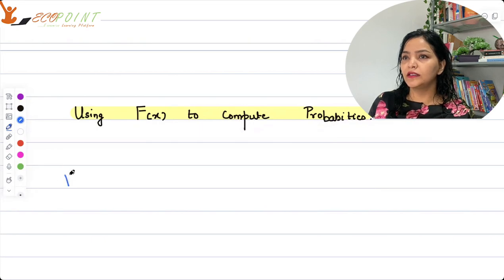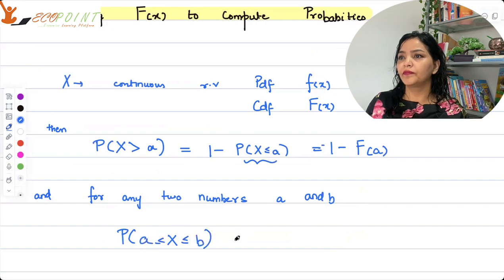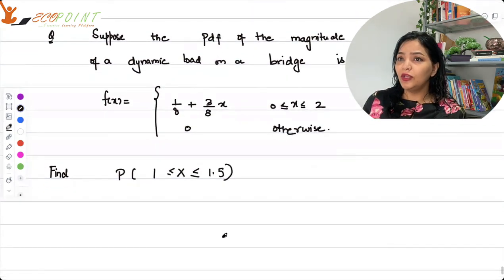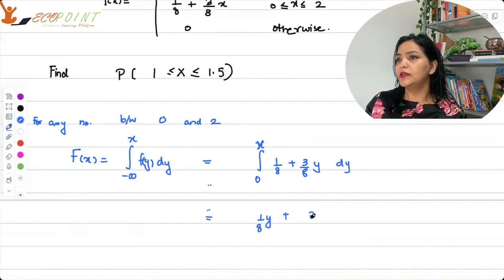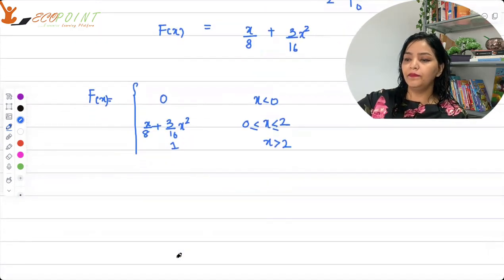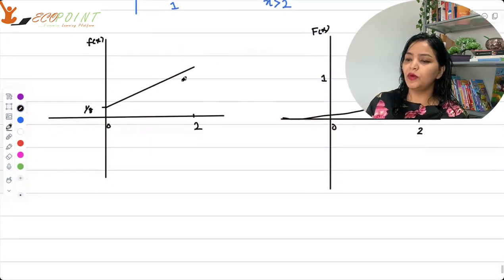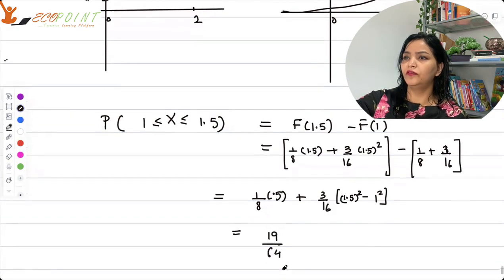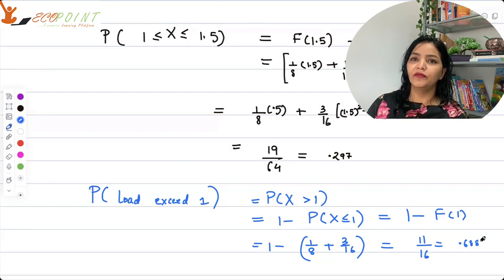Probability Distributions | Random Variables | Using CDF to find Probabilities | 46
In this recording, we are discussing Probability Distributions, Random Variables, Using CDF to find Probabilities.

1) Basics of MA Economics Entrance Exam (DSE/ISI/JNU/IGIDR/MSE)
2) Semester 4 Exam, Economics H
3) UGC Net Economics
4) Indian Economic Services
5) IAS Economics Optional